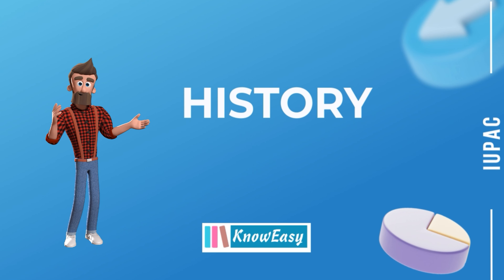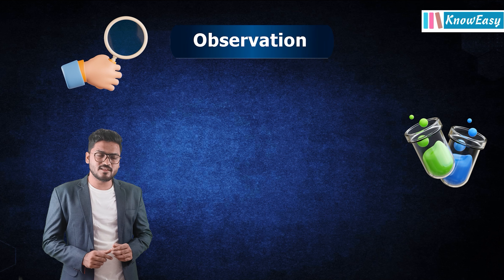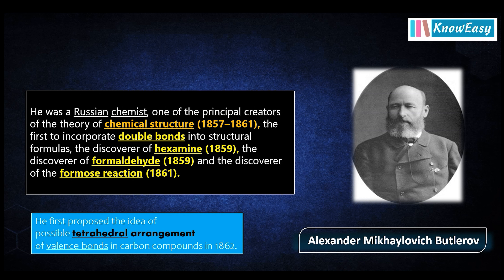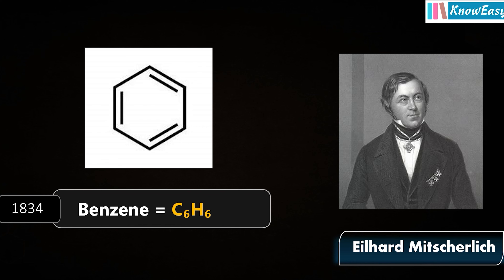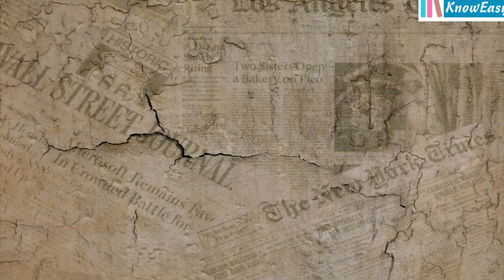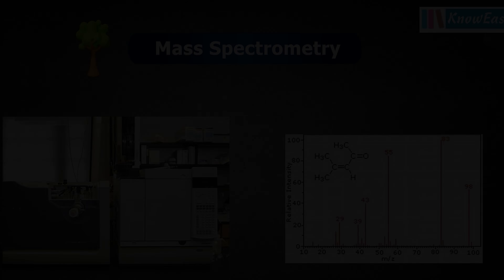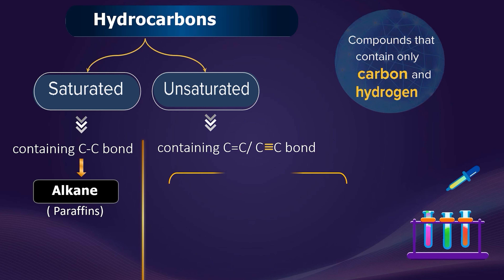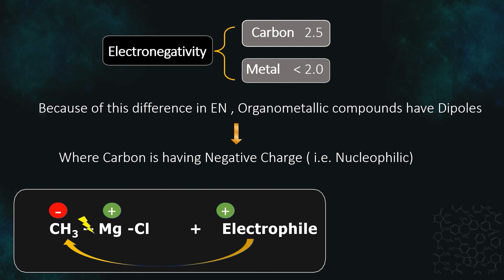"Alchemy Unveiled: A Historic Journey through Benzene, Hydrocarbons, & Organometallic Compounds"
Embark on an awe-inspiring voyage through the corridors of time as we unravel the captivating saga of organic chemistry in our latest YouTube masterpiece! 🌟

🔍 Dive deep into the annals of scientific discovery as we trace the remarkable history of organic compounds, illuminating the path from ancient alchemy to modern breakthroughs. Witness the evolution of human understanding, from early experiments to groundbreaking theories that revolutionized our world.

🌀 Step into the enchanting realm of benzene, the iconic aromatic hydrocarbon that has captivated the minds of chemists for generations. Explore its enigmatic structure, its pivotal role in the development of organic chemistry, and the fascinating tales behind its discovery.

⚗️ Embark on an educational odyssey through the fundamentals of hydrocarbons, the building blocks of organic chemistry. From alkanes to alkenes, from cycloalkanes to aromatic compounds, uncover the intricacies of these essential molecules that form the foundation of life itself.

🔬 Venture into the realm of organometallic compounds, where chemistry meets the cutting edge of innovation. Discover the synergistic dance between organic molecules and metal atoms, unlocking new frontiers in catalysis, synthesis, and materials science.

🚀 Join us on this extraordinary expedition through the corridors of organic chemistry. Together, let's ignite a passion for knowledge and unravel the mysteries of the universe, one molecule at a time. Are you ready to embark on this epic journey? Let's make history together! 💫